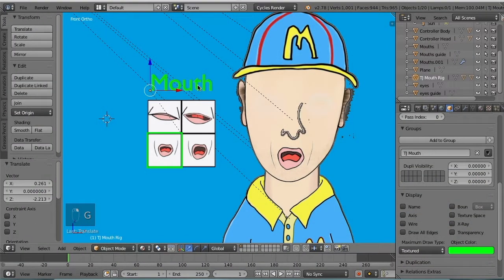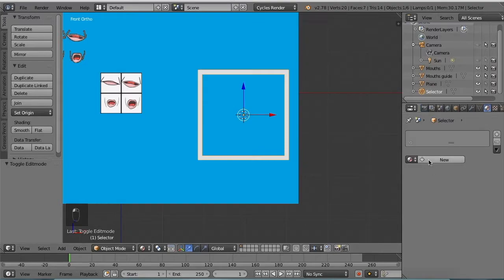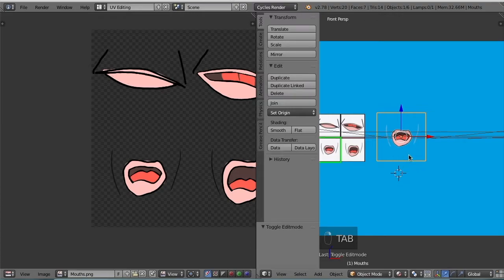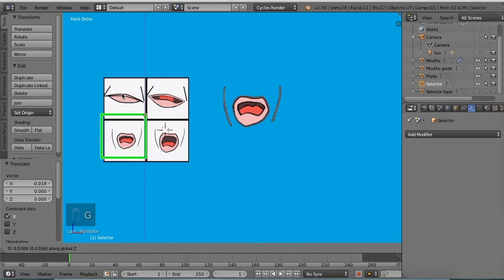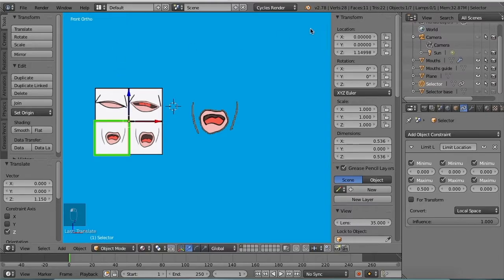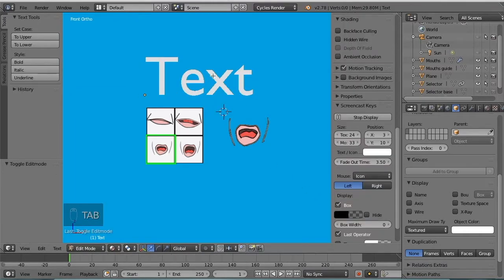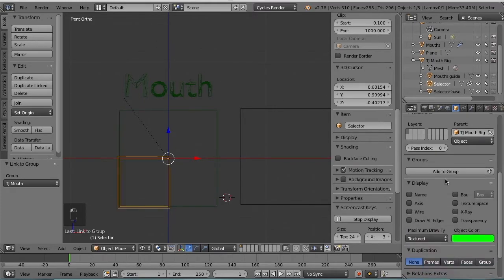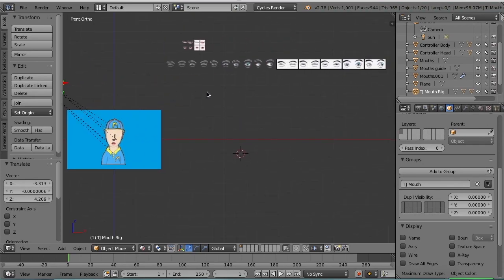TJ Part 2 Rigging the Mouth 2D animation using Blender 3D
This is part 2 of my 2D character rigging and animation tutorial using Blender 3D. In part 2 we create a simpe mouth rig using the UV Warp Modifier.